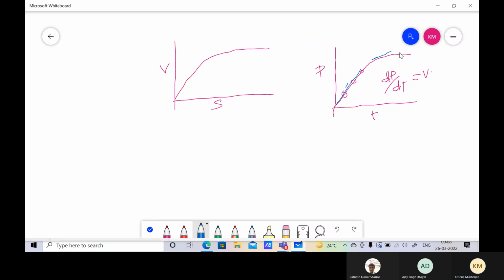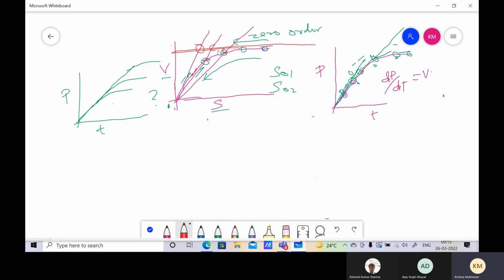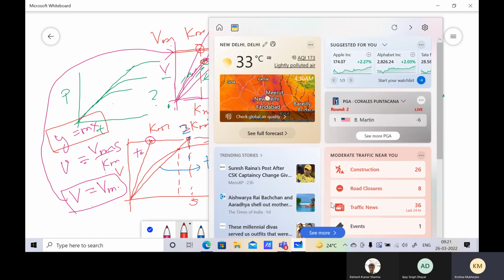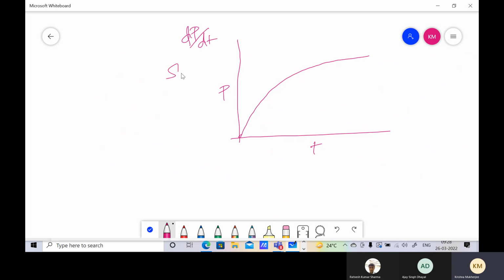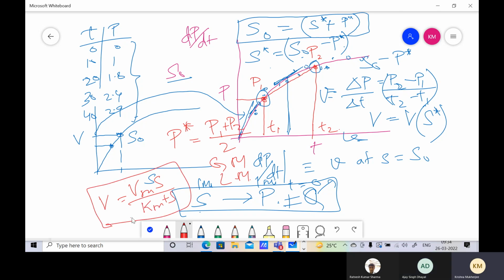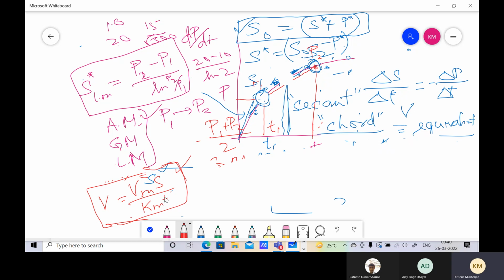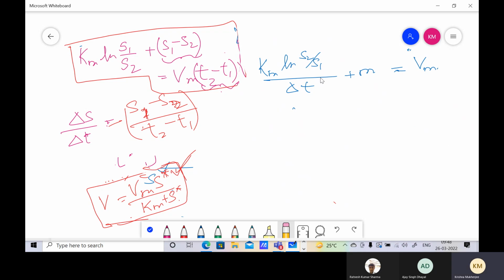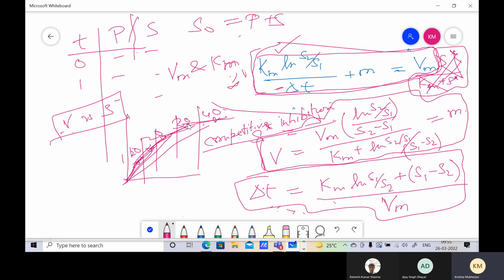36 Meeting in General 20220326 090639 Meeting Recording